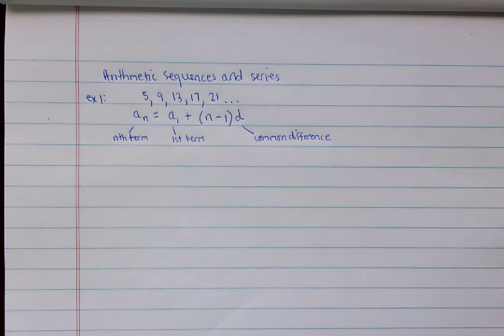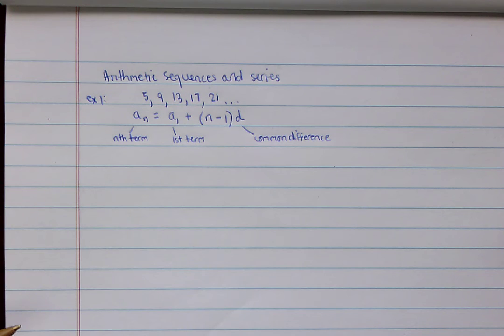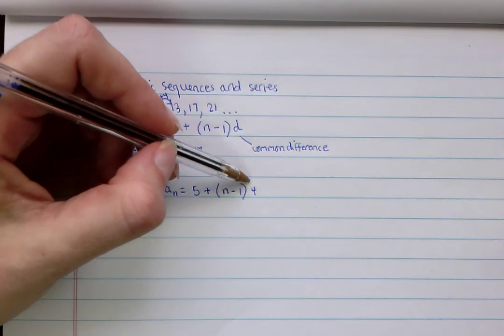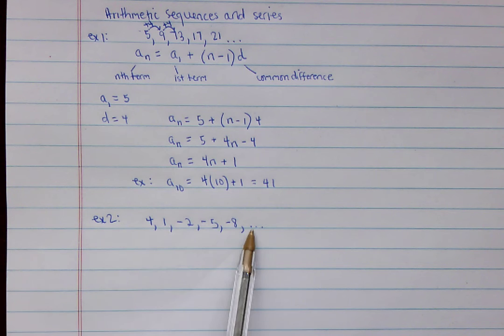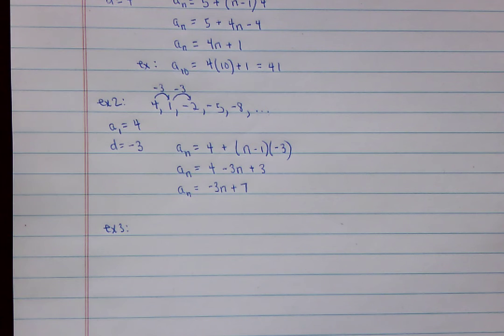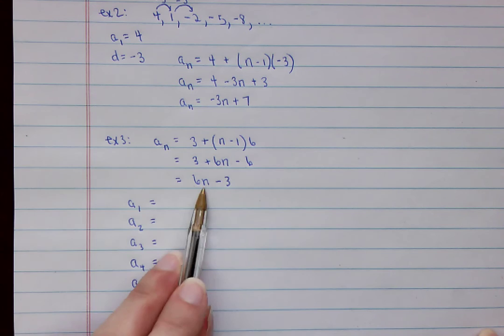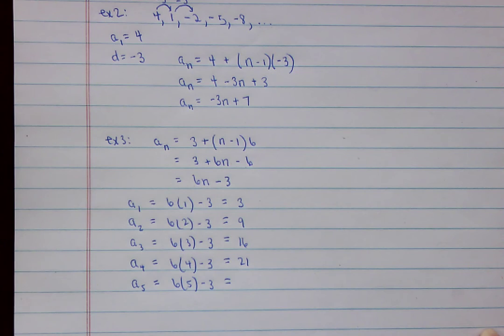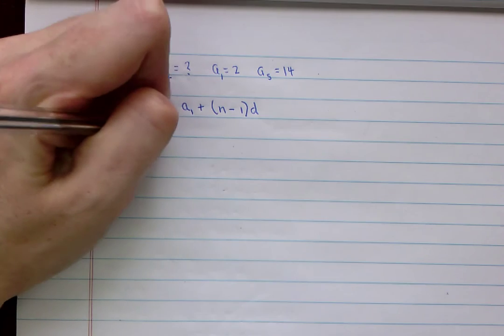13.3 Arithmetic Sequences and Series (part 1)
finding the nth term, finding the number of terms, finding the common difference, finding the sum of a finite number of terms
Examples taken from McGraw Hill Algebra for College Students Edition 3